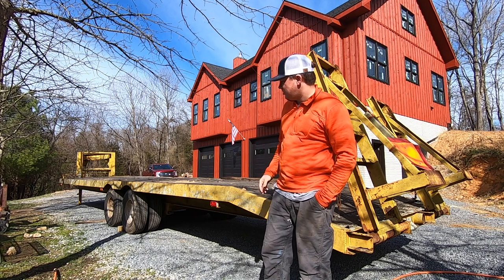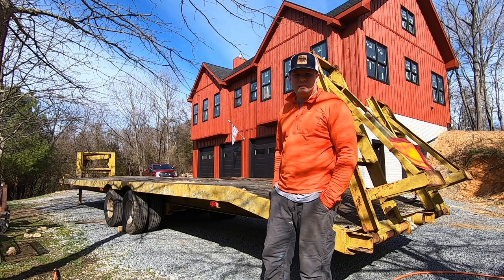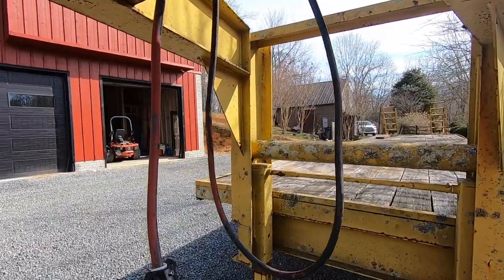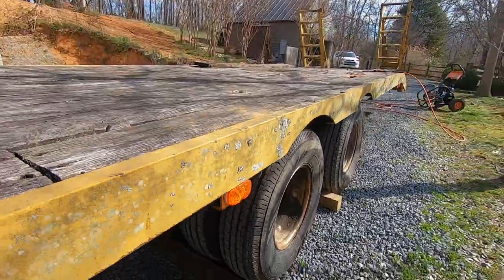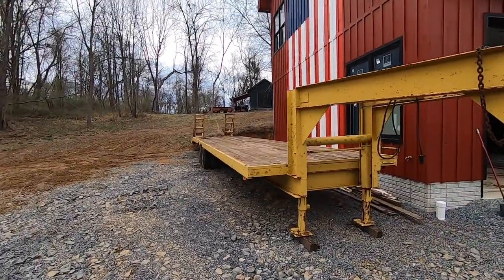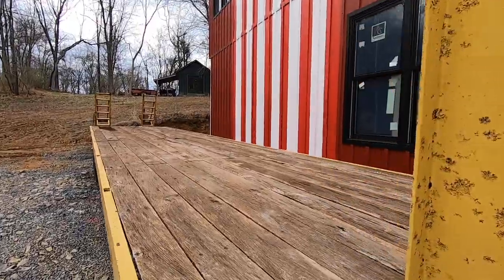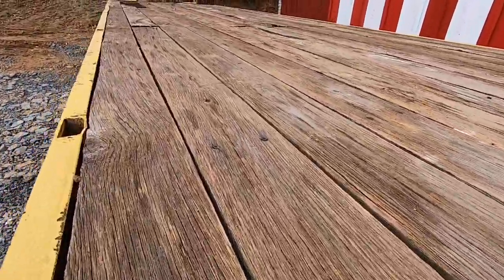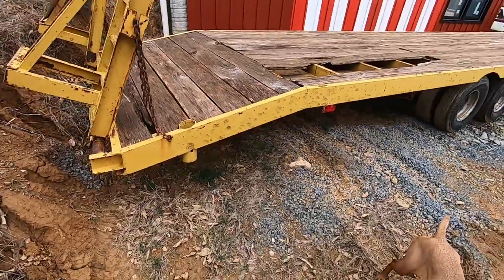Power Washing 36' Gooseneck Trailer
Lizzie and I bought this trailer from someone that out bid us on a trailer at the auction. It's a great trailer that just needs some love. Power washing using the Stihl SB 600 from New Virginia Tractor in Purcellville, VA.